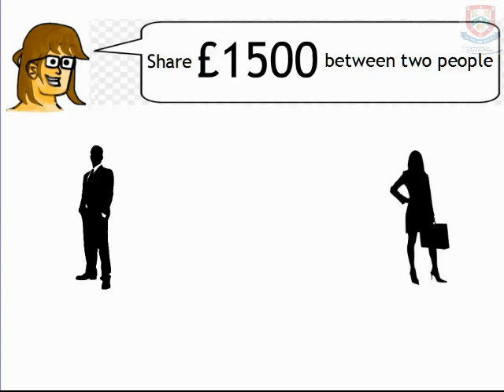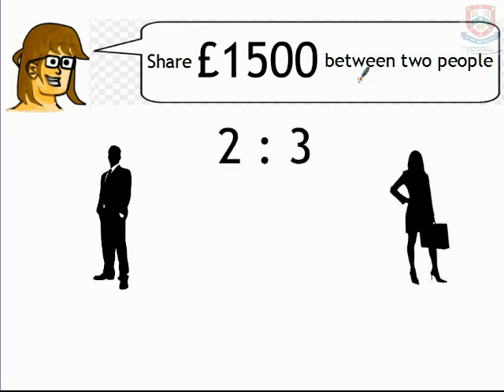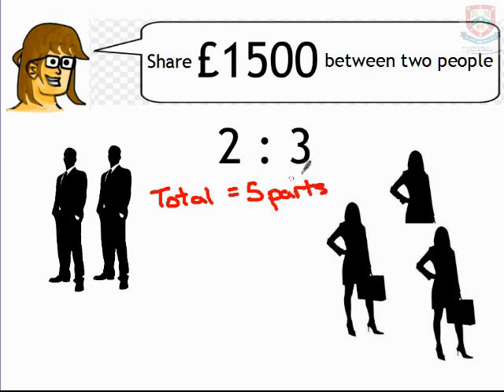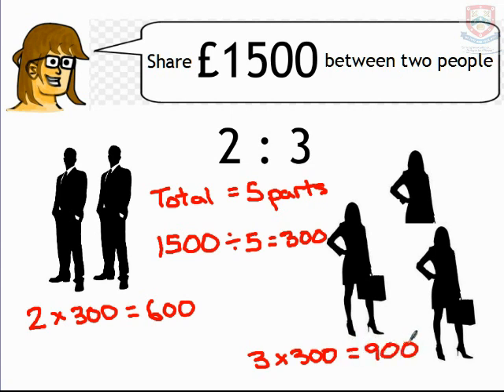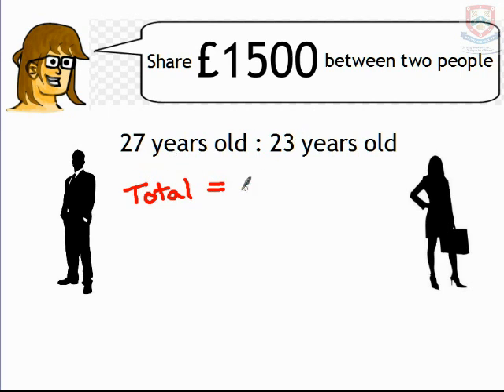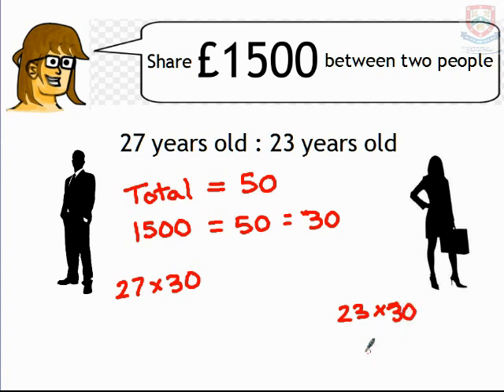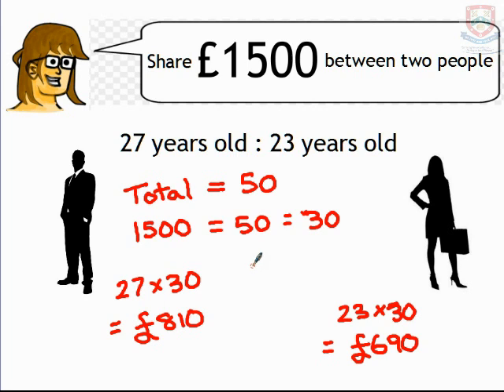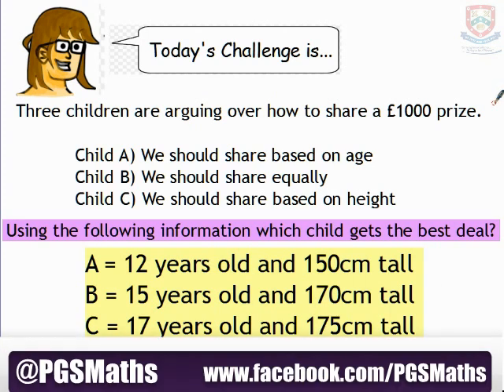PGSMaths VLOG #19: Ratio Sharing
The nineteenth in a series of video guides aimed at secondary school mathematics, looking at skills and techniques. This video guide looks at dividing using ratio.

Presenter: PH